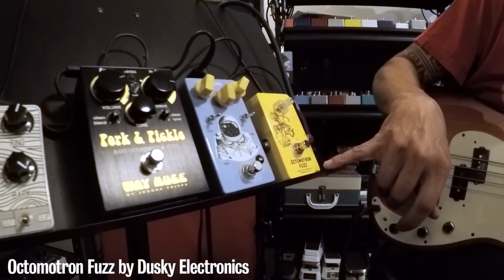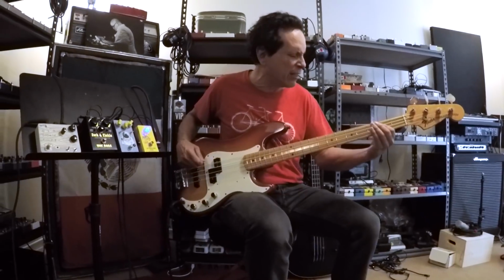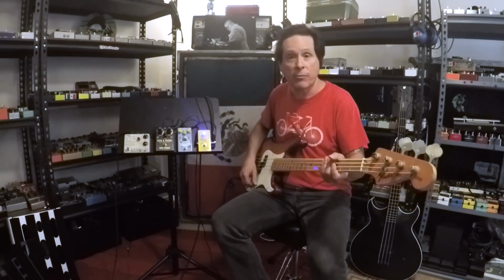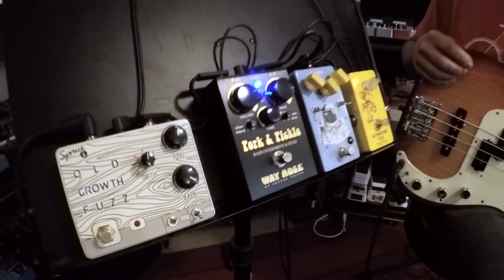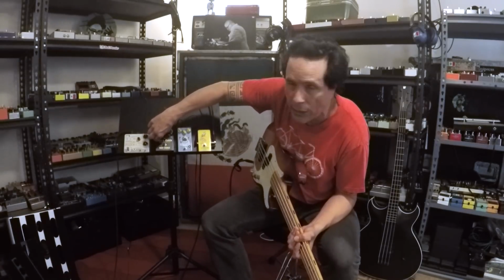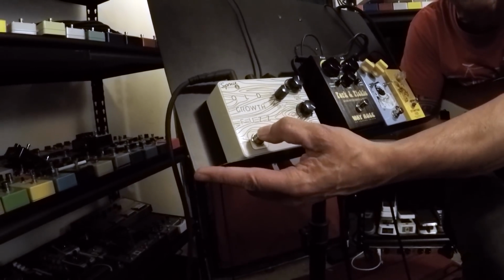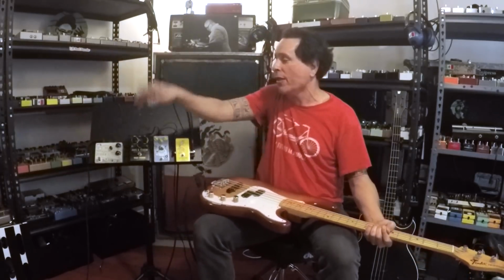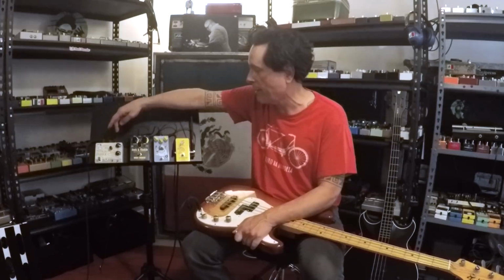Pedals and Effects: Fuzz Wars 2018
Nick is out on tour and I'm backed up with fuzz pedals! I decided to roll solo for this one, and shoot out some cool new fuzz pedals. On deck we got Dusky Electronics, AC Noises, Way Huge, and Spruce Effects. We haven't done one of these in a while, but I'm super stoked to see what's new in the fuzz world!